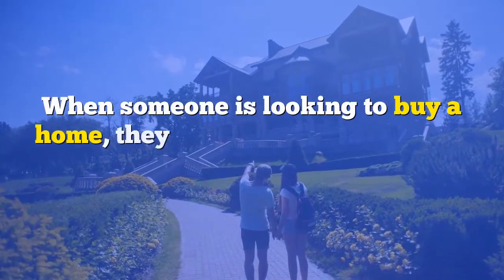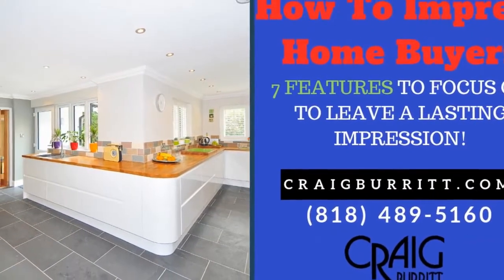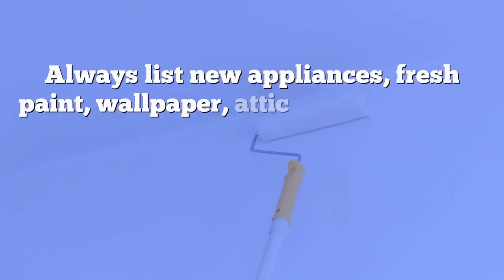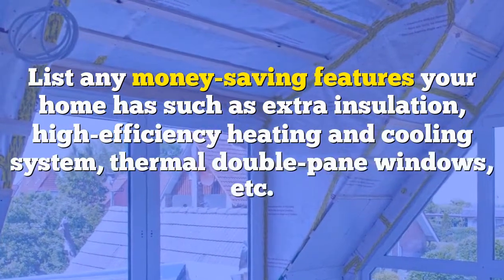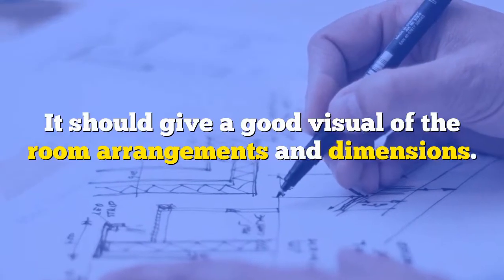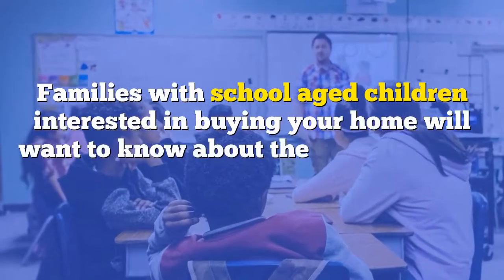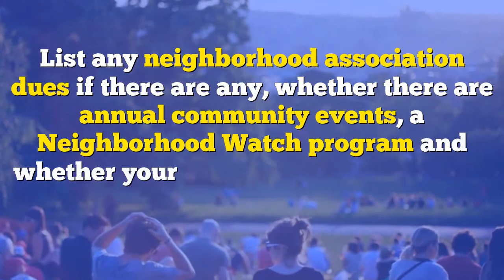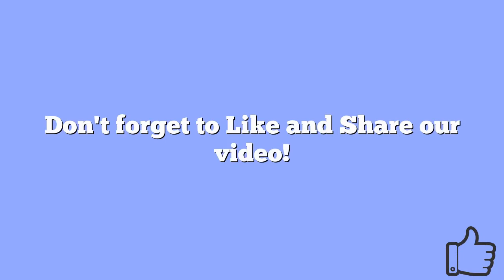How To Impress Home Buyers - 7 Features To Focus On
Looking for How To Impress Home Buyers? Here are 7 features to focus on.

For almost 17 years, I have been all about bringing families home.
If I can help you with getting your home ready to sell including what are home buyers looking for in the Conejo Valley and surrounding areas, give me a call or text at .

Craig Burritt
CA BRE# 01366954
2555 Townsgate Rd.